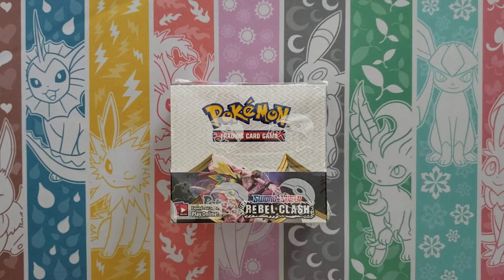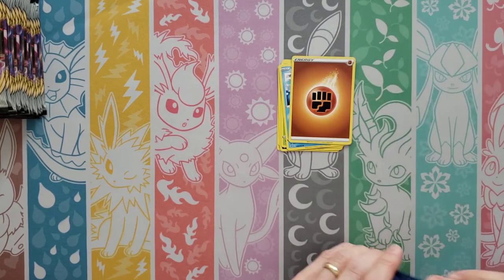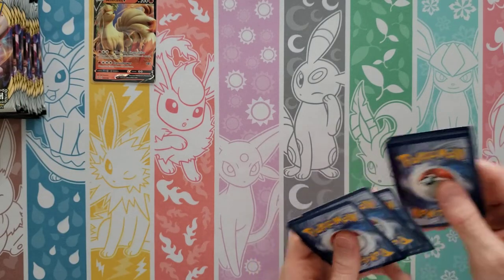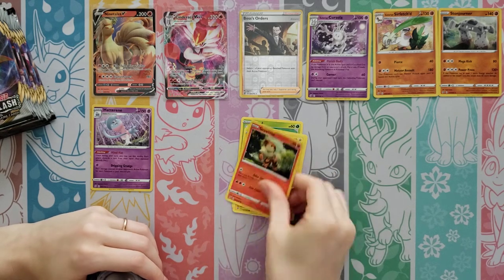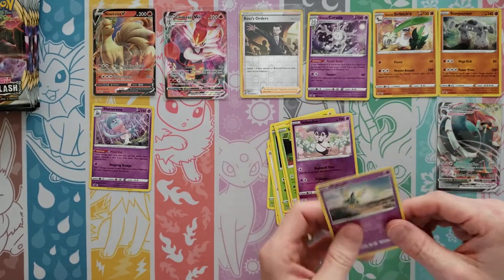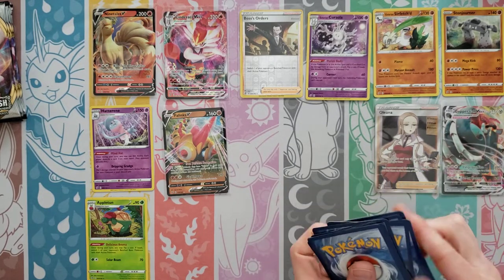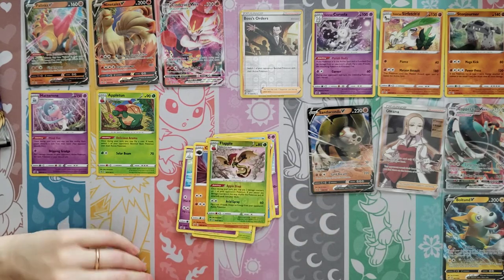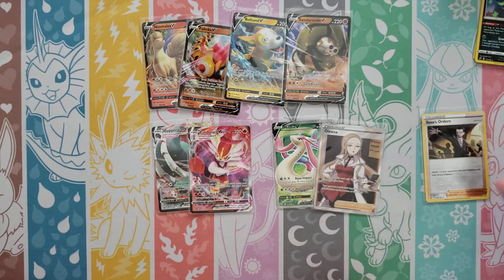Pokemon Rebel Clash Booster Box - Trying to Complete Our Master Set! Where are Those Boss's Orders?